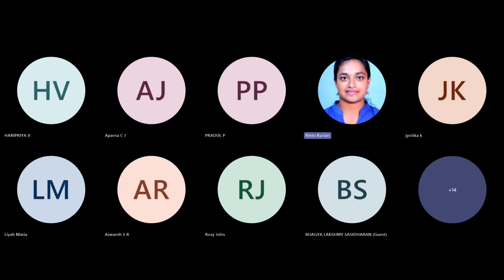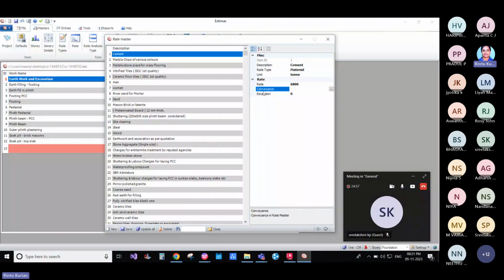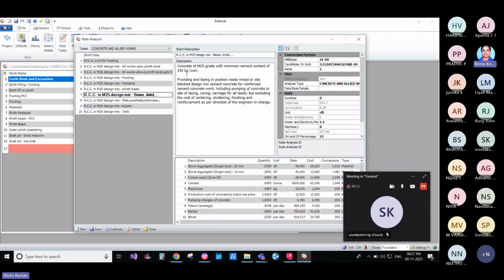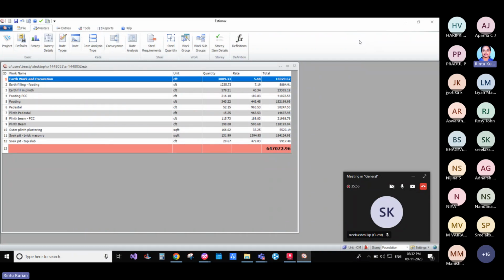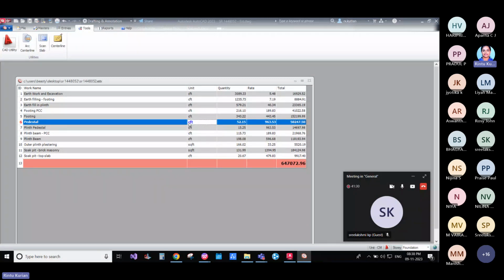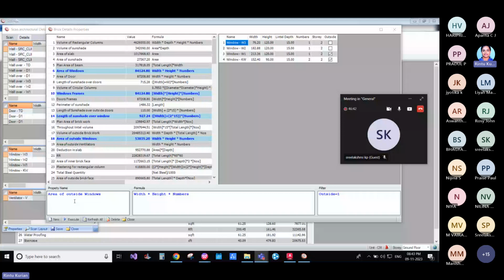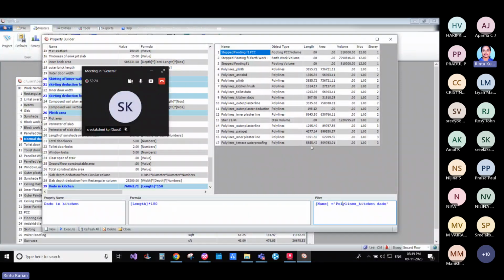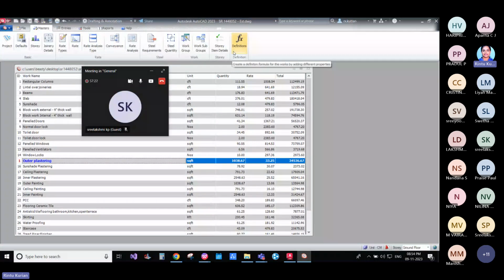Xbuild Xposure_Meeting 38 | Estimation, Rate analysis & Equation creation - Estimax| S&R CONSULTANTS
Meeting 38

Continuation of Estimation using Estimax software, rate analysis and Equation correction and equation creation in Estimax software.